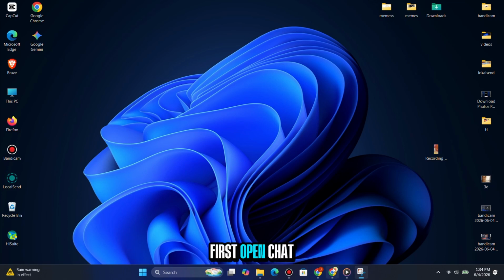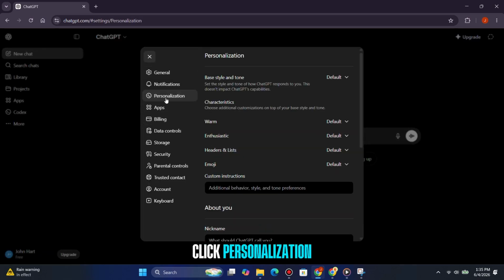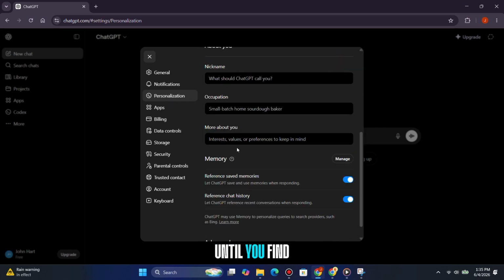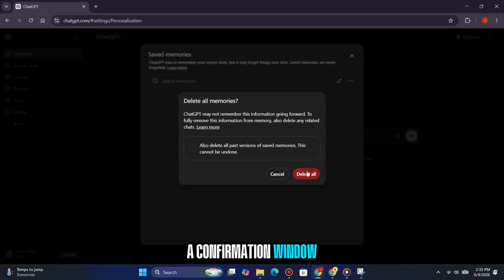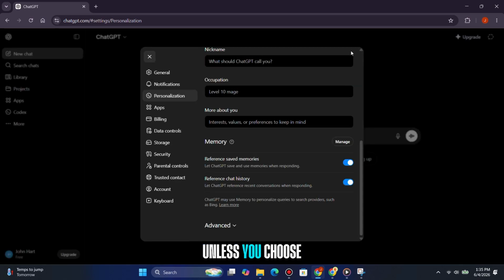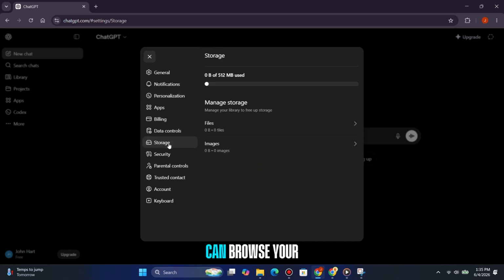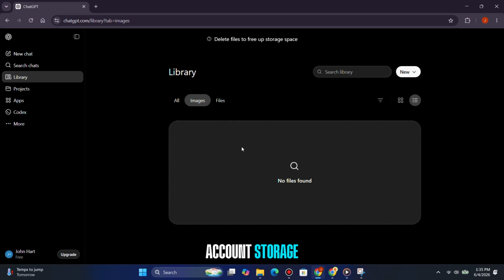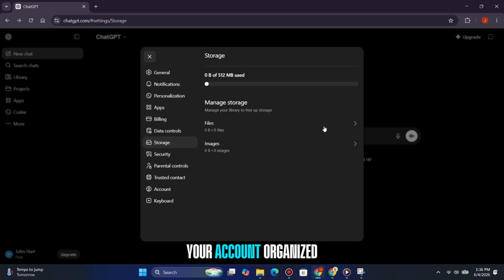How To Clear Cache on ChatGPT Windows PC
Learn how to clear cache on ChatGPT for Windows PC quickly and easily.
In this tutorial, I'll show you how to remove cached data, free up storage space, and fix common ChatGPT app issues step by step.
This works on Windows 10 and Windows 11.